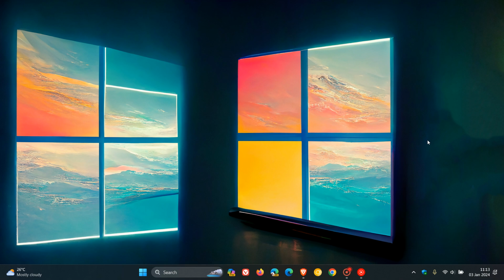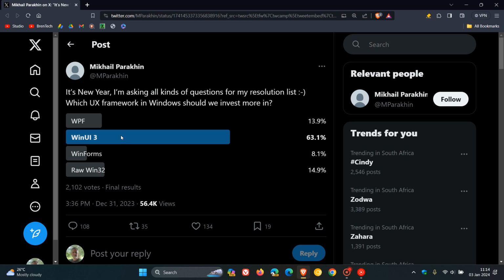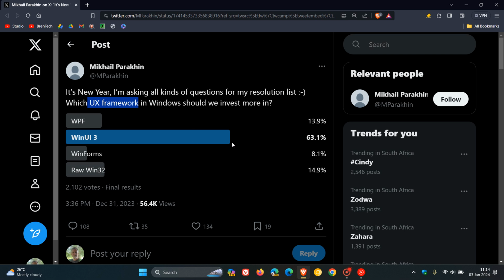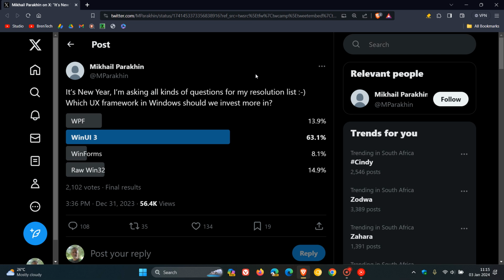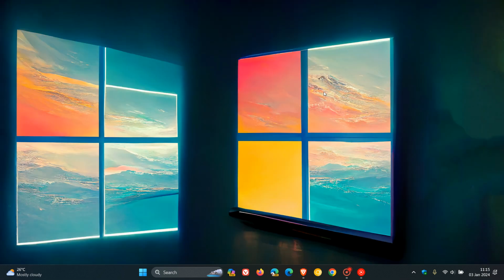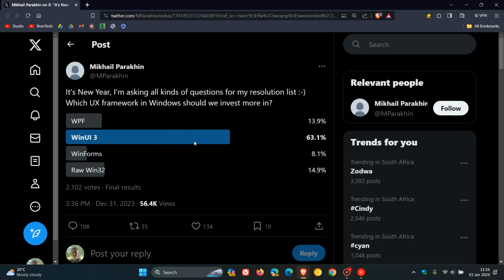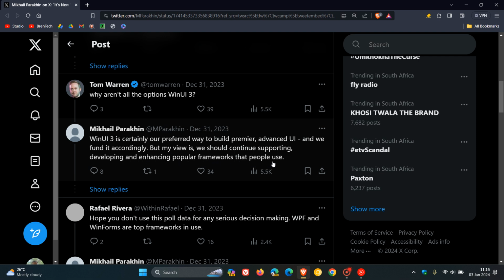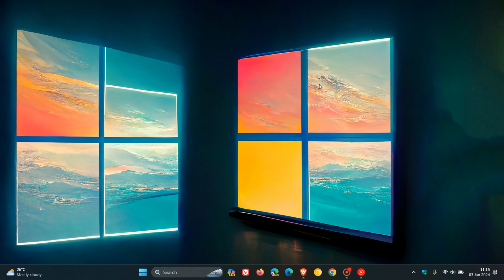Most users want Microsoft to invest more in the WinUI 3 Framework in Windows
Microsoft has recently asked users to vote on which UX framework in Windows they should invest more in.